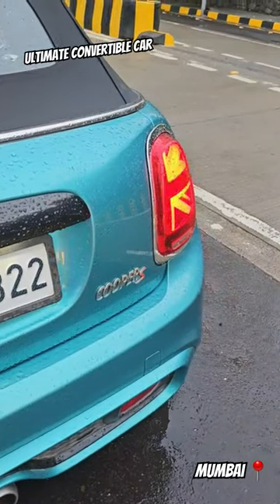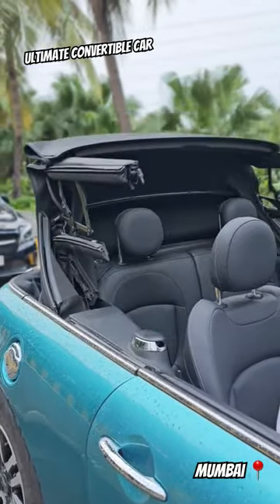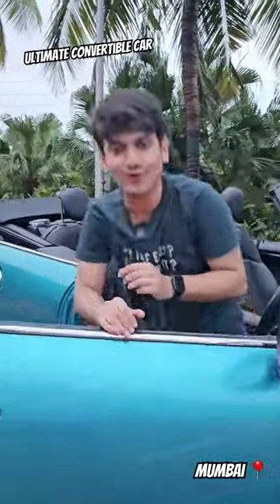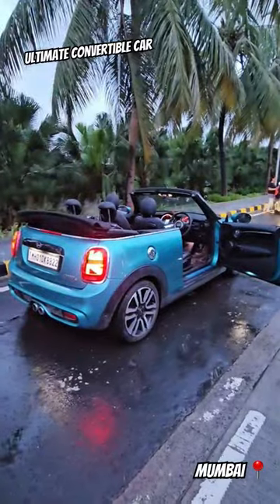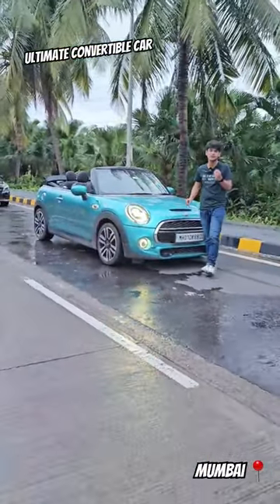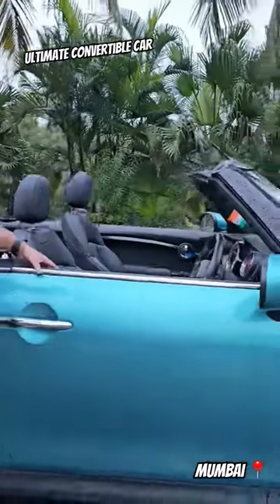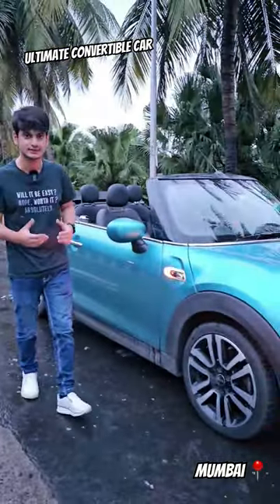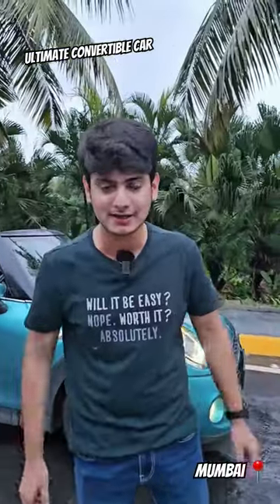The Ultimate Convertible Car🔥